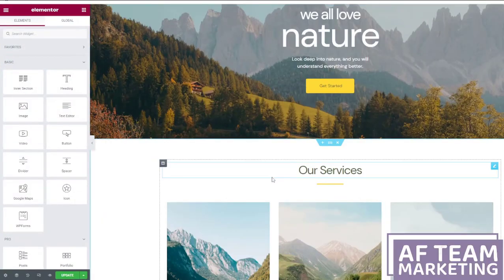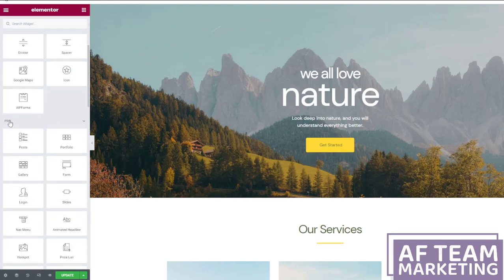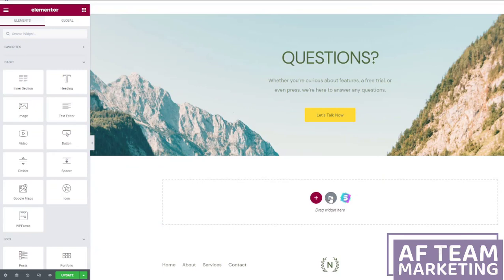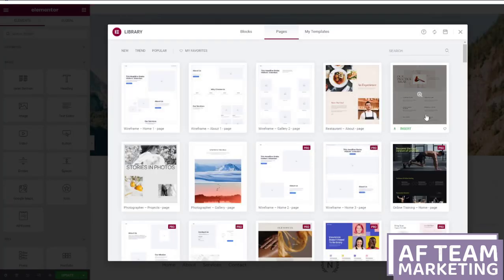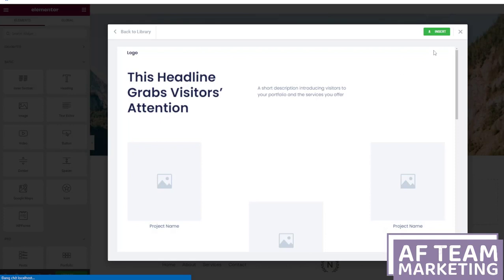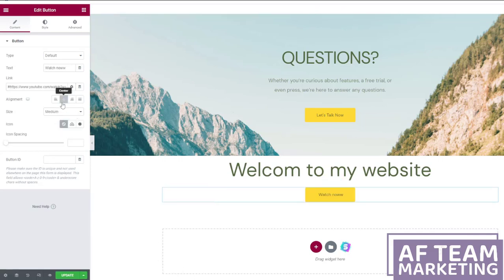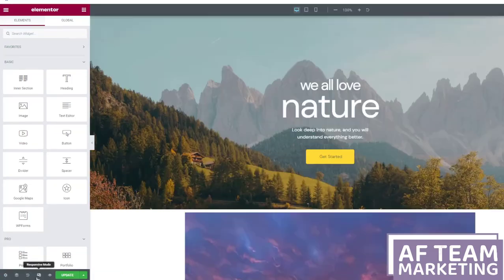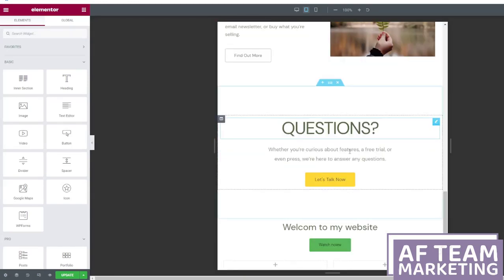Basic Elementor Tutorial - AF Team Marketing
Hi guys, this video is a video tutorial for you to use elementor free and pro in wordpress. Hope everyone will like it.